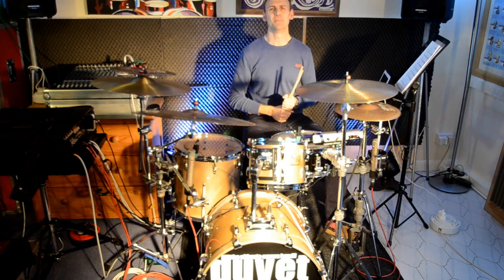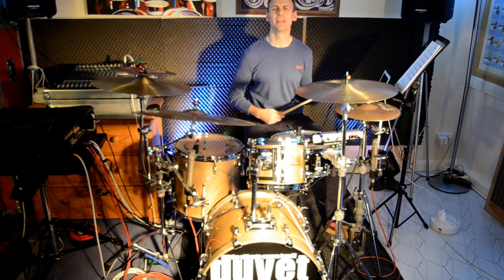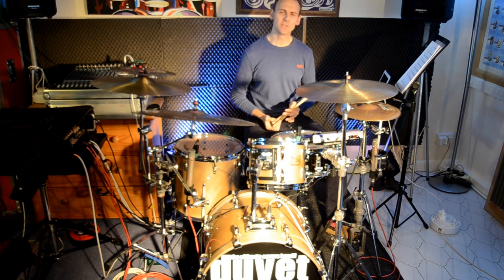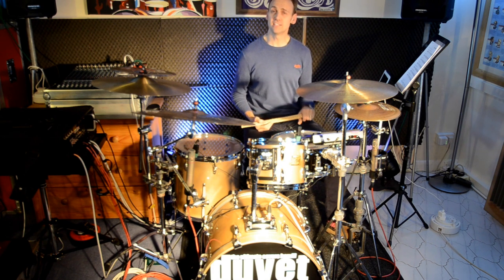Drum Warm Up (96bpm)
Welcome to the practise play along series of videos. It's a bit more exciting than just playing to a metronome.